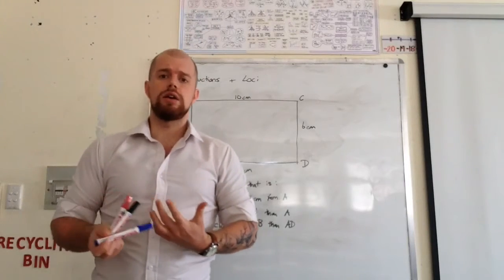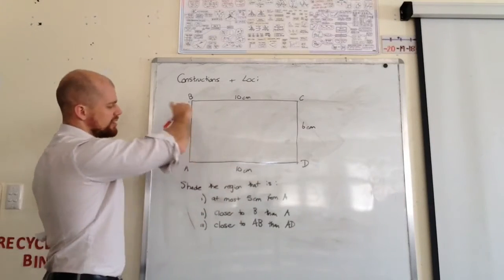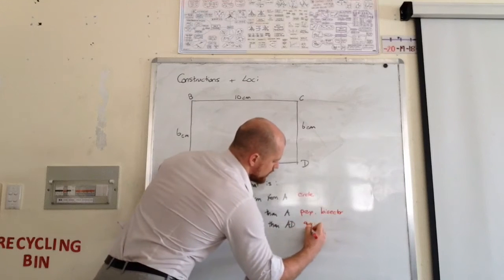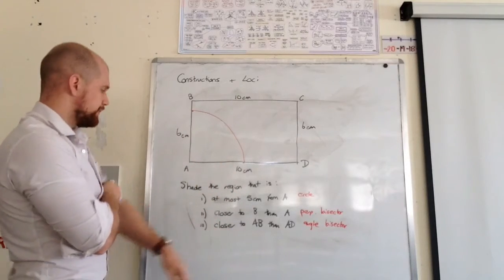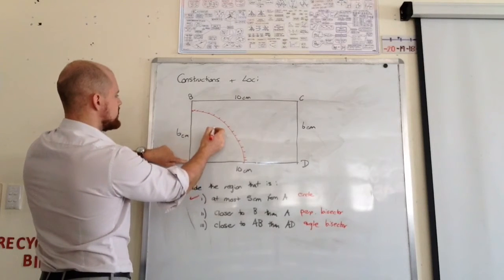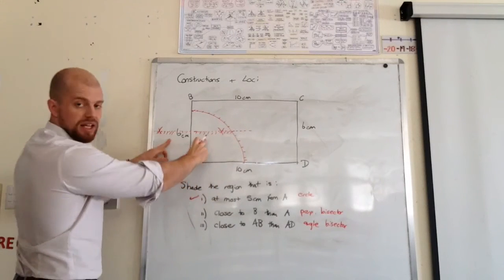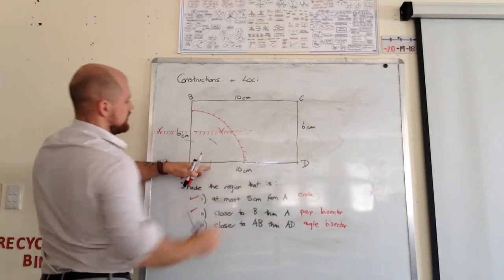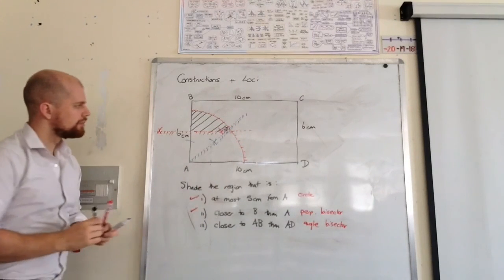GCSE Mathematics - Shading Regions using Loci and Construction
Learn how to construct accurate drawings, and shade feasible regions according to given information - necessary knowledge to ace your GCSE Mathematics exam!